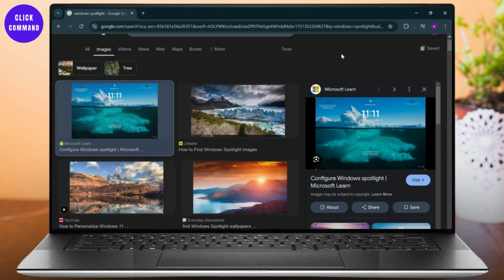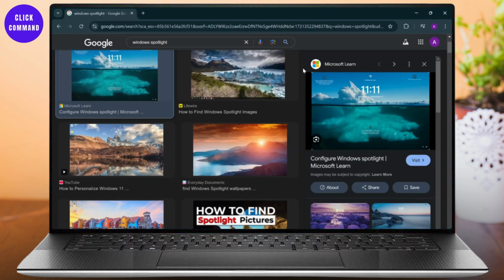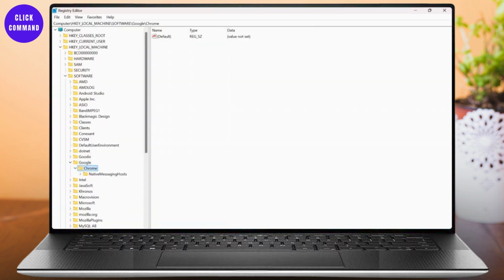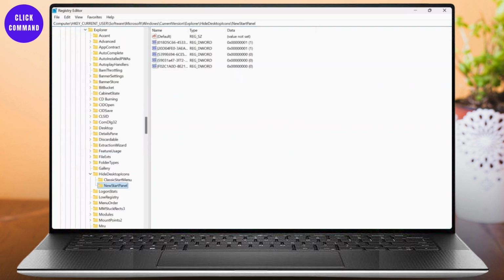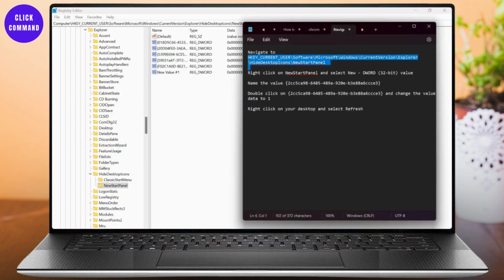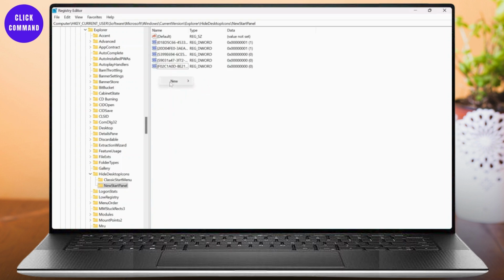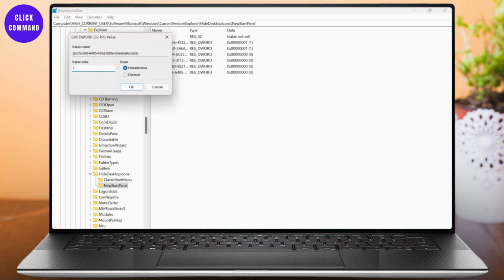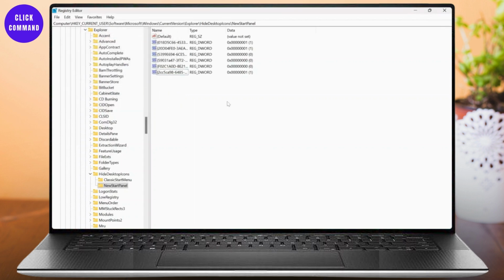How To Remove the Learn About Image on your Windows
Learn How to Remove the "Learn About This Picture" Image on Your Windows Desktop in this step-by-step tutorial. Whether you're using Windows 10 or Windows 11, this guide will show you how to hide or remove the "Learn About This Picture" icon easily.

In this video, you'll discover how to remove the "Learn About This Picture" feature from your Windows desktop. Follow along to find out how to customize your desktop by hiding unnecessary icons, whether you're on Windows 10 or Windows 11.

Timestamps:
0:00 Introduction
0:25 Step 1: Accessing the Windows Desktop Settings
1:00 Step 2: Removing the "Learn About This Picture" Icon
1:35 Step 3: Customizing Your Desktop